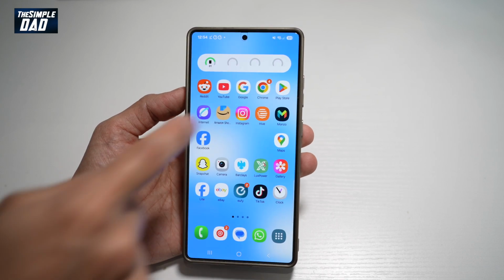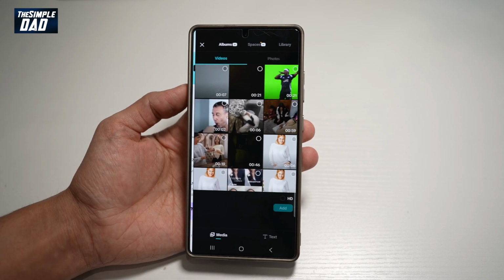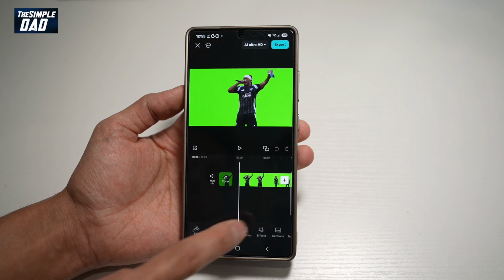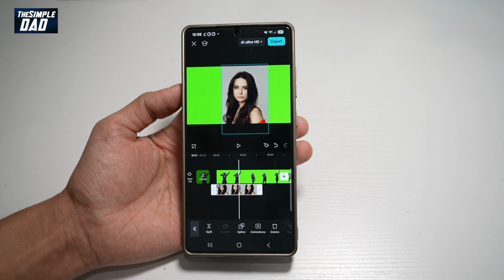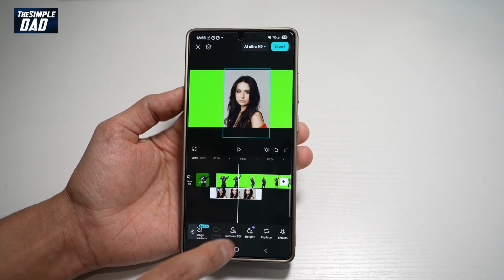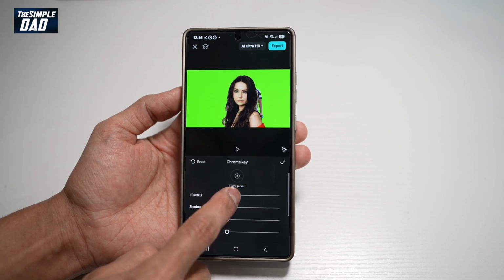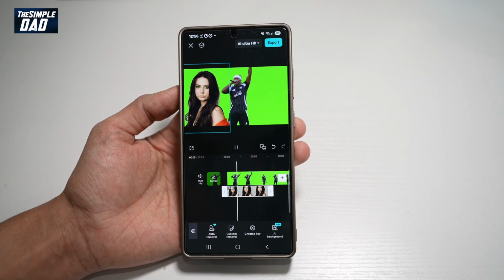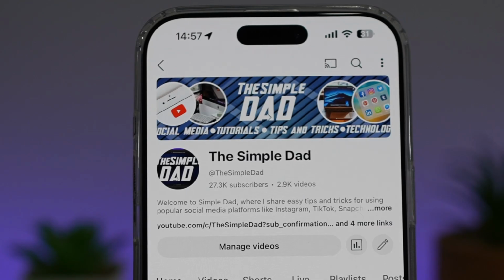Remove Background From Photo Capcut | How to Remove ANY Photo Background in CapCut 2025!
00:00 Intro
00:10 Like or no Like
00:20 How to Cut Out Background From an Image on Capcut